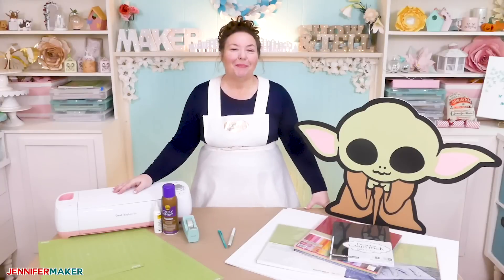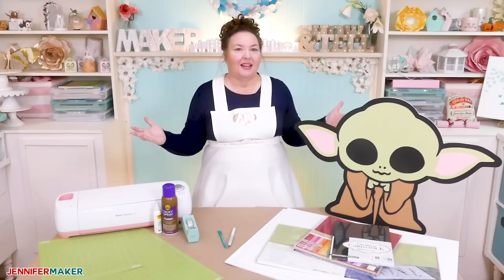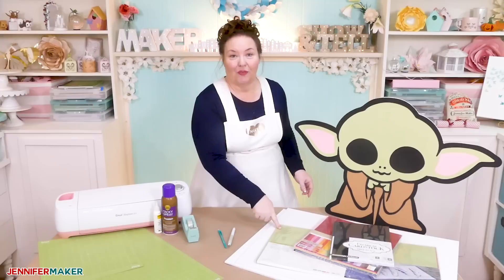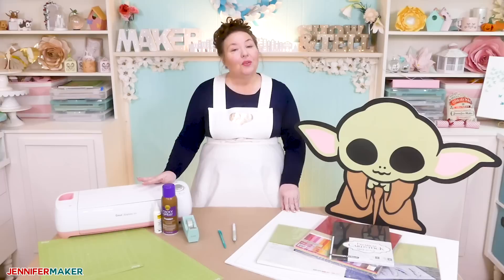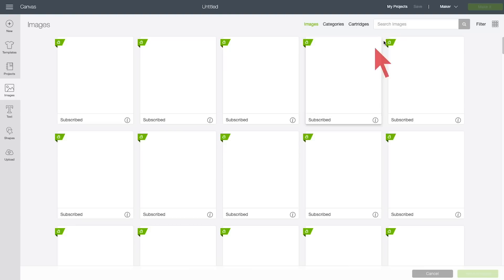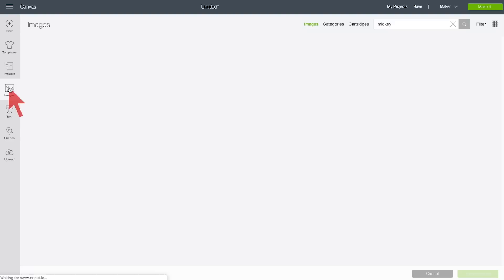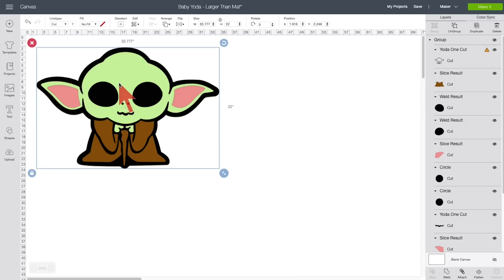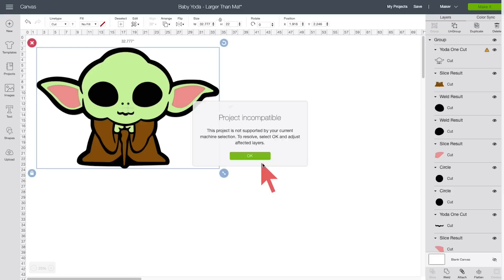DIY Cardstock Cutouts Larger Than Mat: Baby Yoda is Off the Mat!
Learn how to cut an image larger than 12" x 24" on Cricut and make a large cardstock cutout of a favorite character or image, such as Baby Yoda!

Use my larger than mat technique to cut any image on your Cricut, regardless of how big it is.

* Cardstock in sizes from 8.5" x 11" up to 12" x 24" (I used this 12" x 24" cardstock, and this 12" x 12" cardstock)
 * Tape
 * Tacky Glue
 * Adhesive spray
* (Optional) Foam core (to make a rigid back and stand)
* (Optional) Craft knife (to make a rigid back and stand)
 * StandardGrip cutting mat (either the 12" x 12" size or the 12" x 24" size)
* A way to cut the project (I used the amazing Cricut
* The licensed image from Disney, which you can get via Cricut Design Space

Still mystified by how this works? You can totally cut this Disney character or any other large character or other image, on your Cricut cutting machine, even though the largest cutting mat you can use with a Cricut is 12" x 24". You even do it with a standard 12" x 12" cutting mat. And I'm going to show you the secret to doing it and cutting "off the mat" in this tutorial.

For this larger than mat project, you'll need some cardstock -- any size from 8.5 by 11 inches all the way up to 12 by 24 inches will work, though the bigger the paper, the less work for you. Weight doesn't matter a lot -- you can use 65 lb, 80 lb, or 110 lb, though the heavier the cardstock, the sturdier it will be. You also need a cutting mat, ether the 12 by 12 inch size or the bigger 12 by 24 inch size. And you need some tape, glue, and spray adhesive. If you want to make your cardstock cutout lean against a wall or even stand entirely on its own, you'll also want a couple of sheets of foam core and a craft knife to cut it with (you can't cut foam core on your Cricut because it's much too thick).

You also need a design that's appropriate for this technique, so one that is all or mostly solid with extra layers on top will work best. There's a lot of character designs over in Cricut Design Space that are ideal. Buying them through Cricut Design Space means you're using properly licensed images.

In this tutorial, I will show you where to find great designs for cardstock cutouts in Cricut Design Space, and then how to prepare the design for larger than mat cutting!

Step 1: Find an Image for a Large Cardstock Cutout

Find an image you want to make of a large cardstock cutout, such as the Disney design in Cricut Design Space, which is part of a Star Wars cartridge you can buy

There are many other great options ideal for large cardstock cutouts in Cricut Design Space, too! You can also upload SVG cut files -- if you're not sure how to upload an SVG cut file to Cricut Design Space, watch this helpful video training series I made. If you're on an iPhone or iPad, here's how to download and upload SVG files to the Cricut Design Space app.

Step 2: Prepare Your Image for Cutting

This next step is the key to cutting a larger than mat image! You want to break apart the images that are too large into mat-sized pieces. Here's how you do that...

First, resize your image to the desired size. Be mindful of the size of your mat (either 12" x 12" or 12" x 24") and try to keep your image sizes in those increments. I enlarged my baby Yoda to be about 22" tall by 33" wide so it would fit within the 12" increments.

Credits:
Introduction: PixelBytes (my child!)
Videography: Jennifer Marx on a Panasonic Lumix FZ-1000 DSLR 4K camera
Design: A Jennifer Maker original!